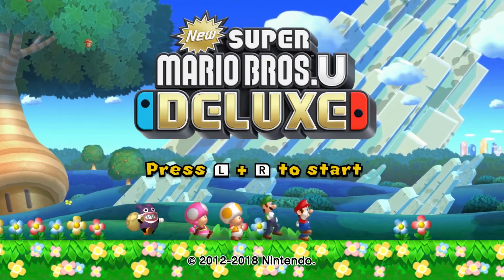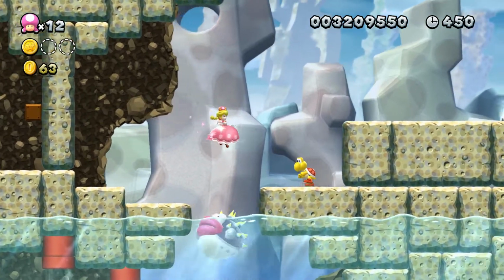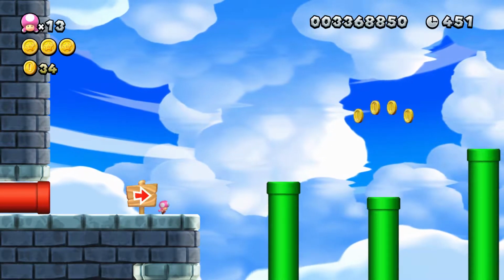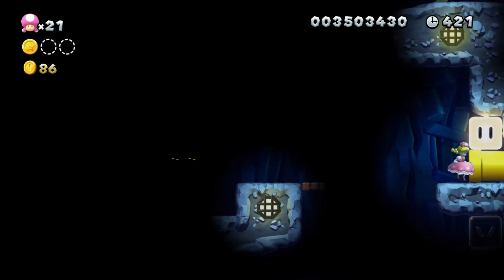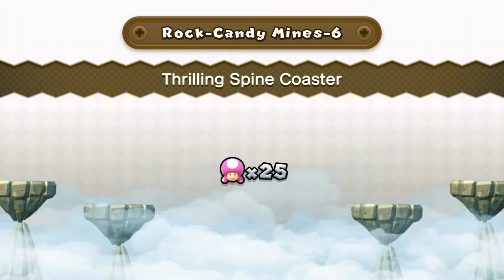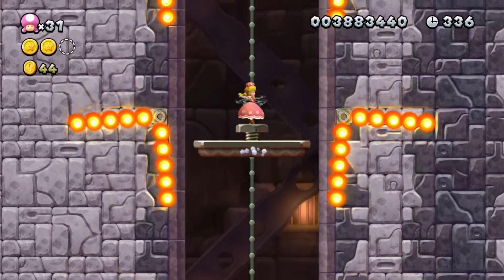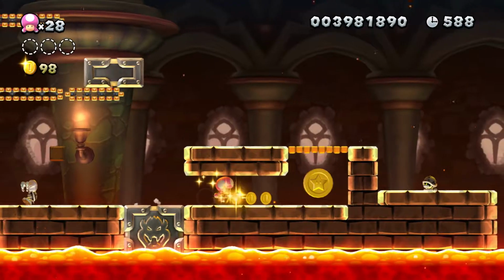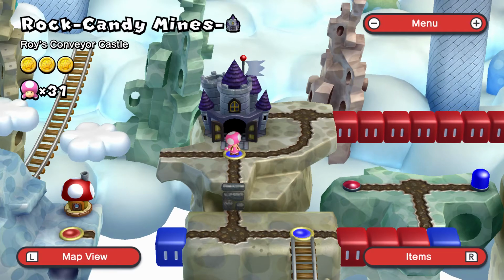Rock Candy Mines! NSMBUD #6!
In today's episode, we will play New Super Mario Bros. U Deluxe and get all star coins and secret exits!